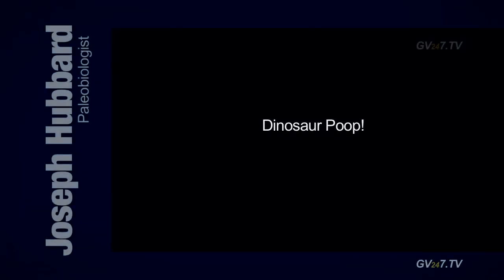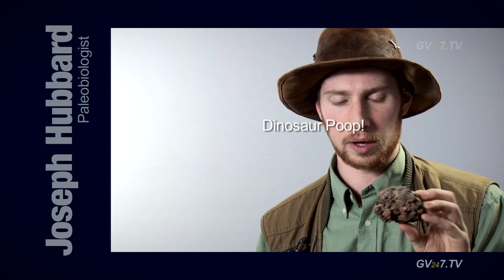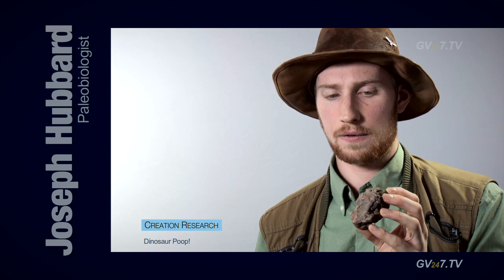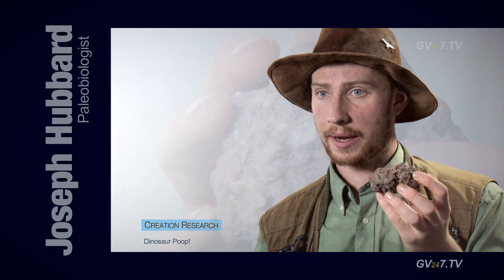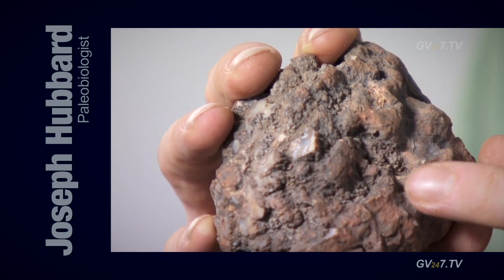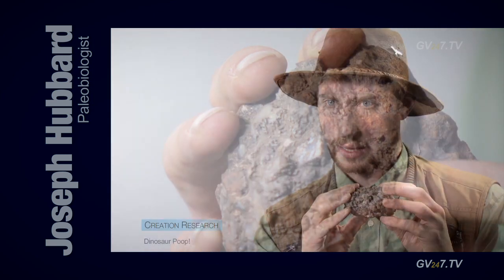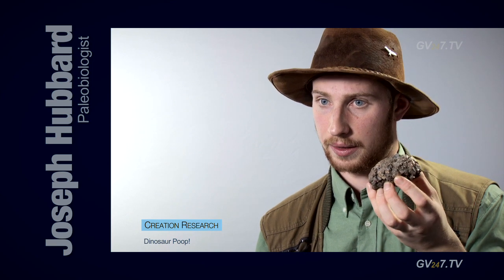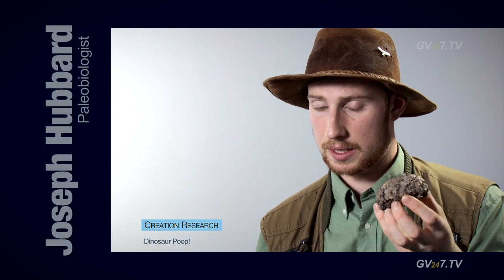Dinosaur Poop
Joseph Hubbard examines what can be learned from dinosaur coprolite or  'dino poop'.

- Established in 2005, Global Vision TV has recently moved to the YT platform.